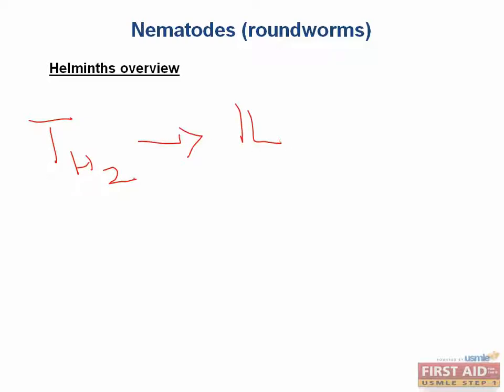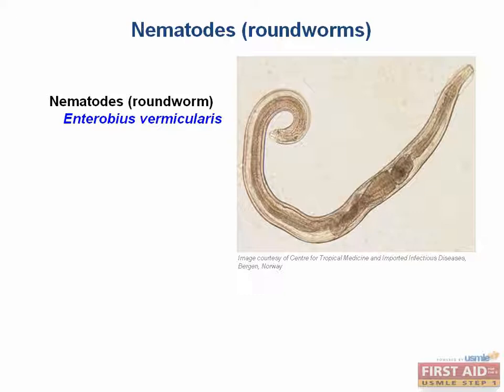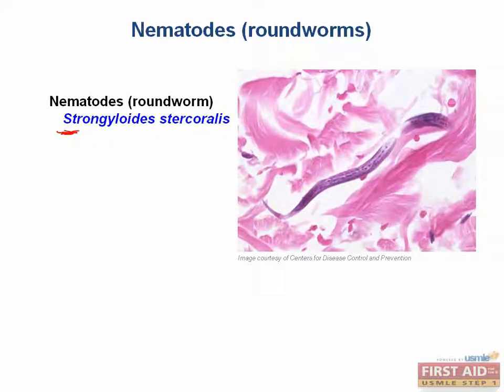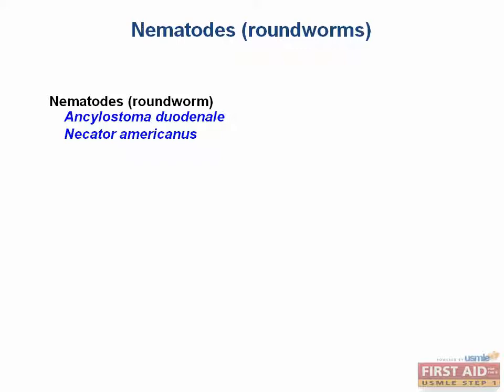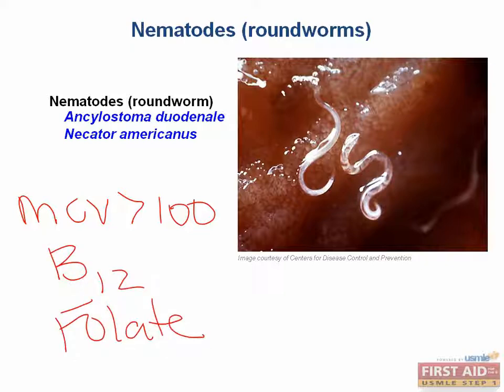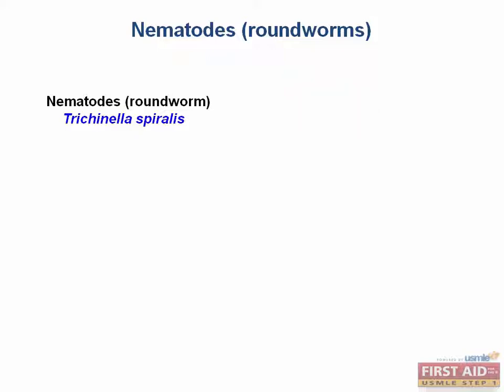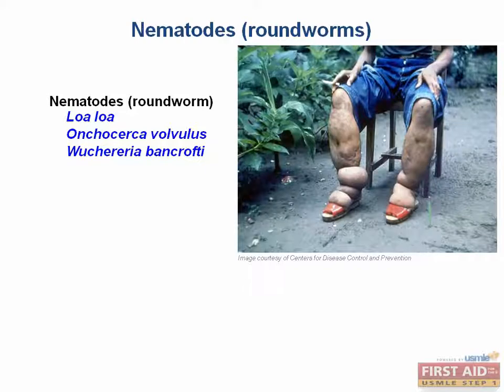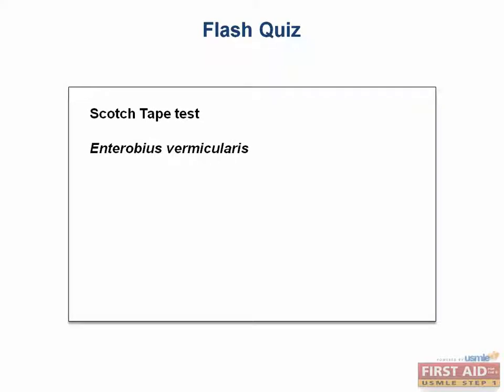Microbiology Parasitology Part 2